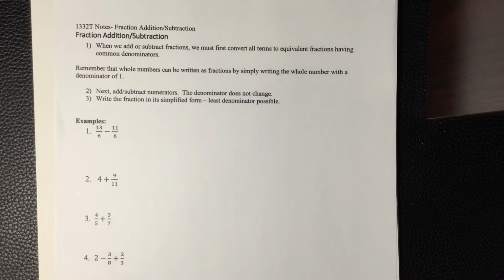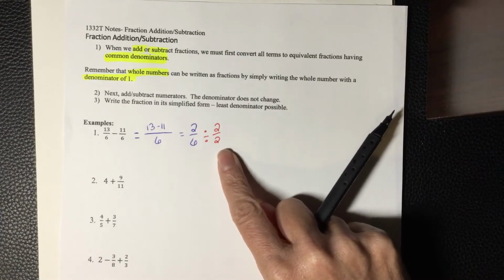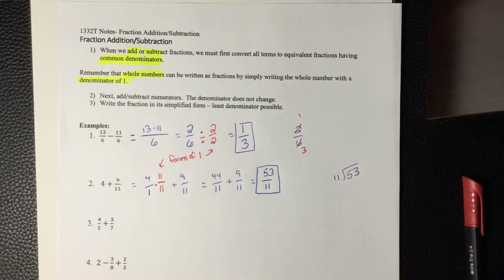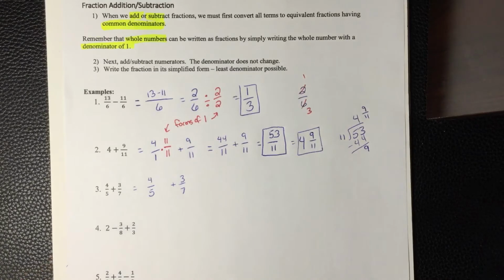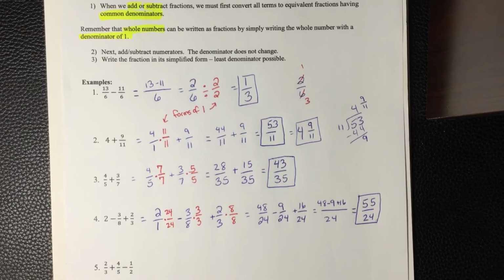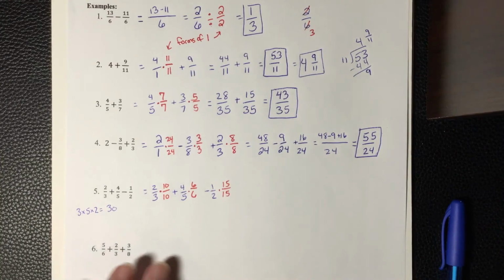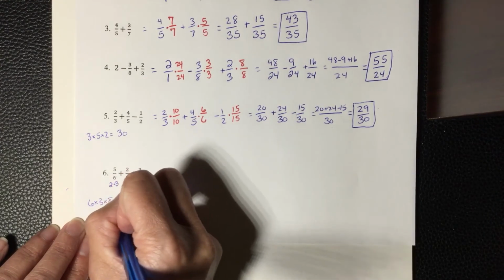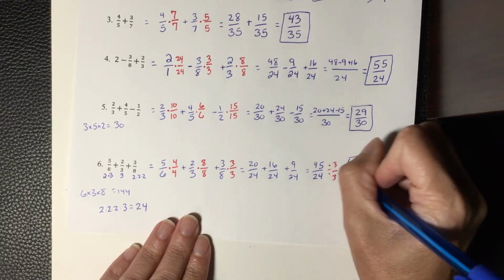Fraction Addition and Subtraction